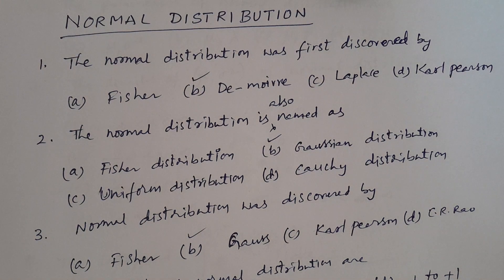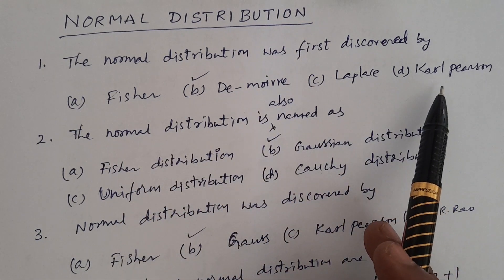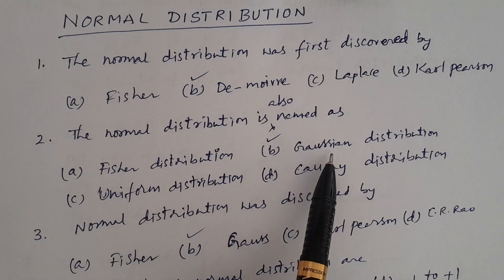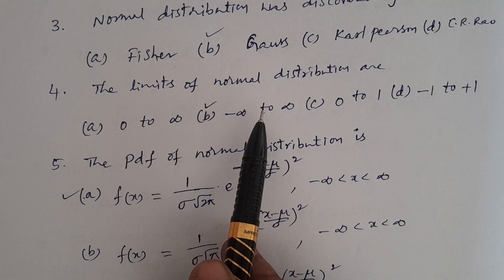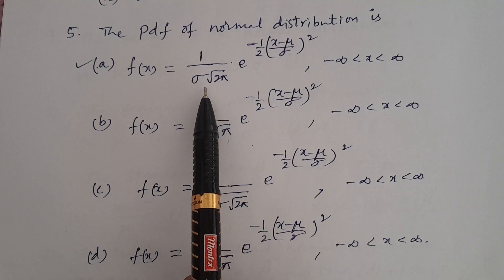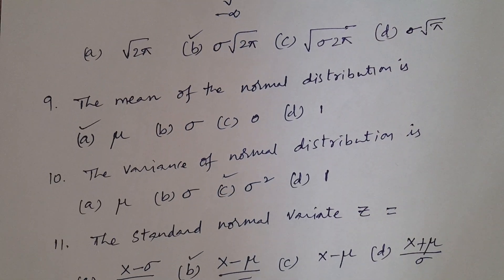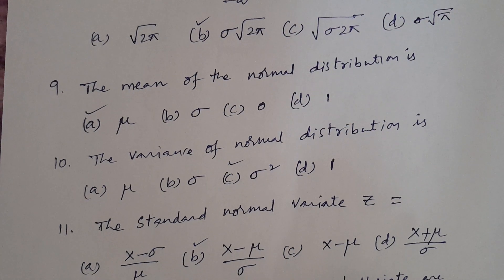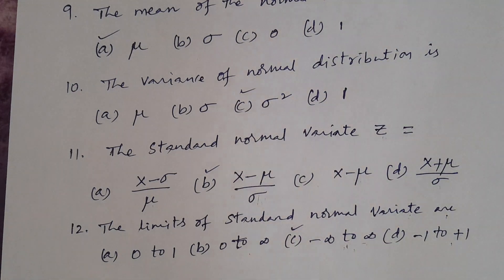Statistics Competitive exams & PGCET Lesson-81: Normal Distribution Part-1